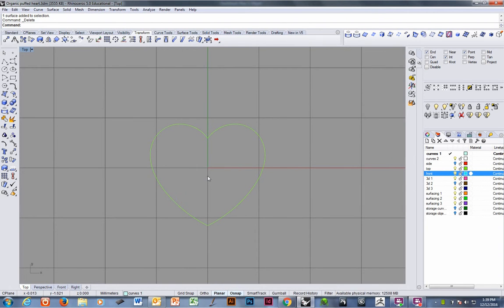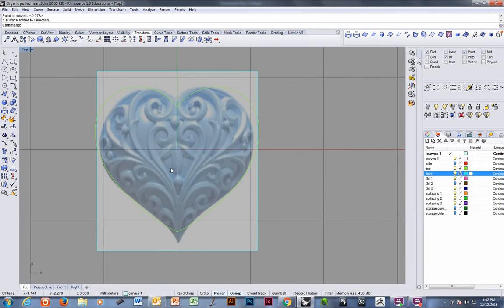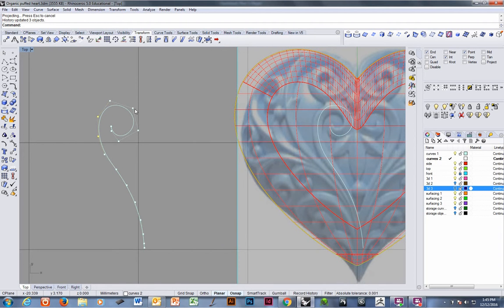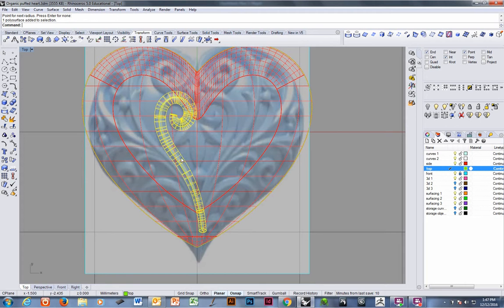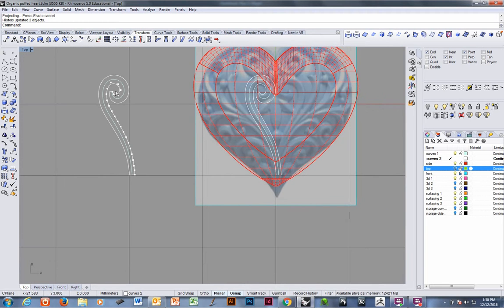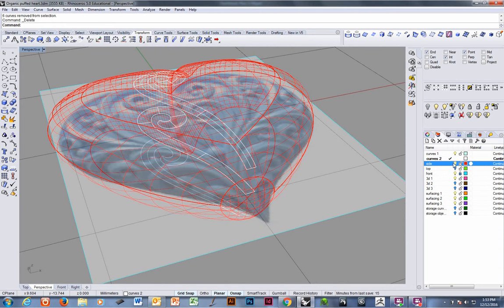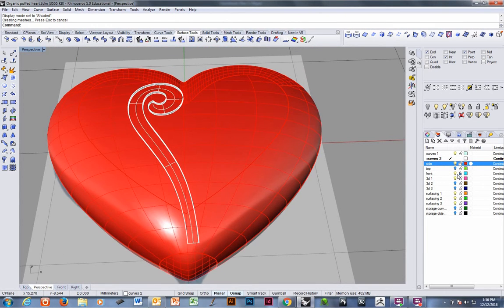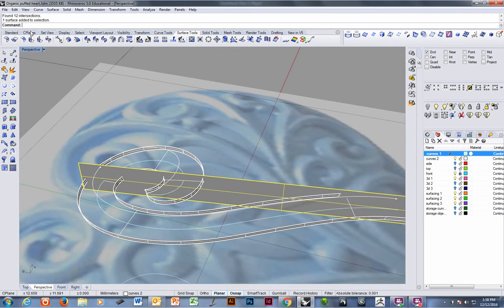organic modeling with pipes 2